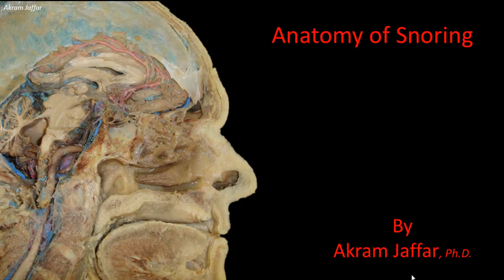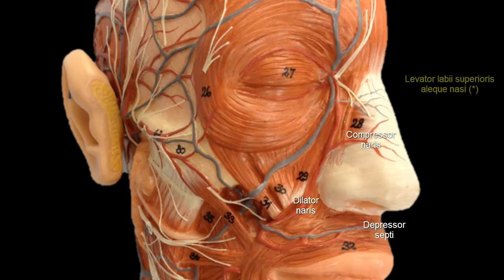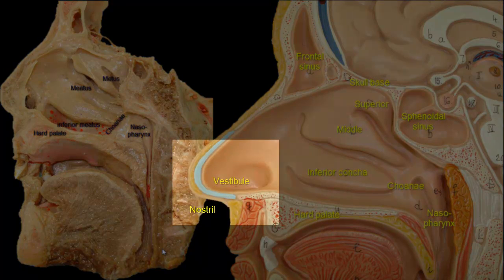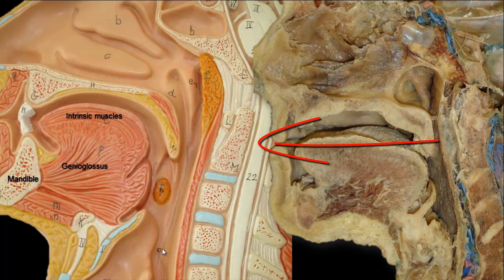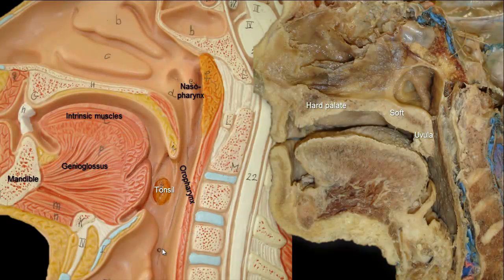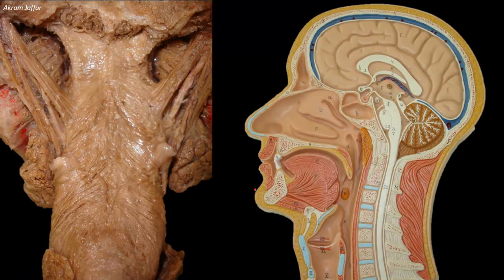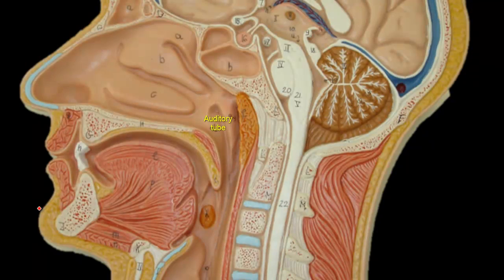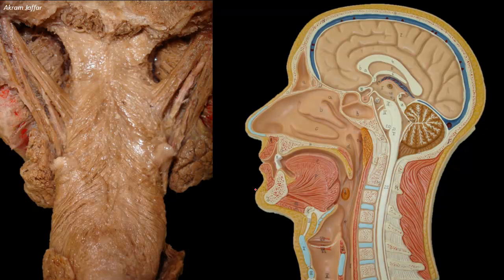Why do we snore? The anatomy of snoring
Identify the anatomical structures responsible for snoring including nasal septum, ala of the nose, turbinates, nasal septum, nasal mucosa, adenoids, tonsils, genioglossus, soft palate, uvula, pharyngeal muscles
Outline the muscles of the nose and the function they perform
Understand the role of nasal clips in opening the ala of the nose
Identify the role of deviated nasal septum in narrowing the airway passage
Discuss the role of the submucosal venous plexus in nasal blockage
Describe the attachment of genioglossus
Explain the reason why falling backwards of genioglossus results in airway obstruction
Outline the structure of the pharyngeal wall including the pharyngobasilar fascia and the three constrictor muscles.
Describe the internal features of the nasopharynx and oropharynx
Identify the components of Waldeyer’s ring
Explain why the nasopharynx is kept patent
Explain why air does not pass into the esophagus and is directed only into the larynx
Explain the functional significance of presence of cartilages in the upper airway passages like the larynx, trachea and bronchi